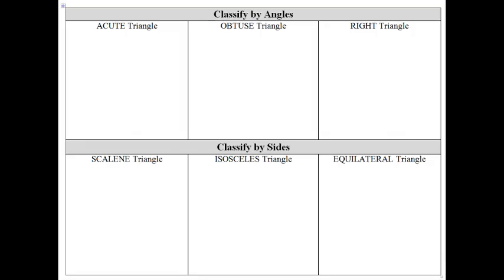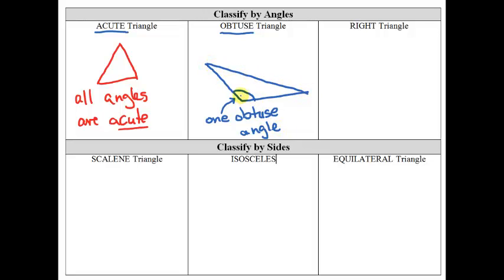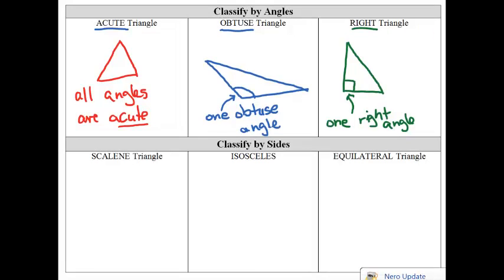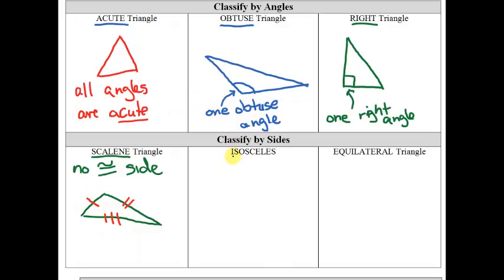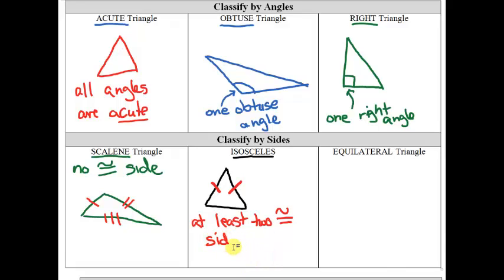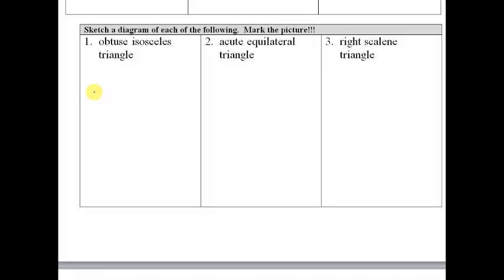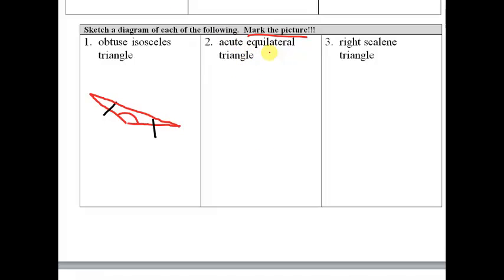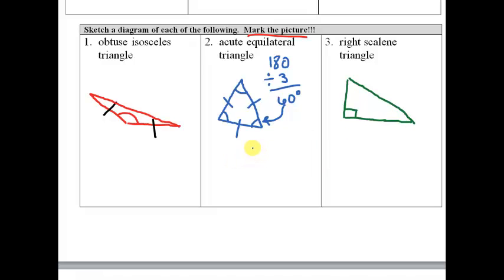4 1 1 Classifying Triangles